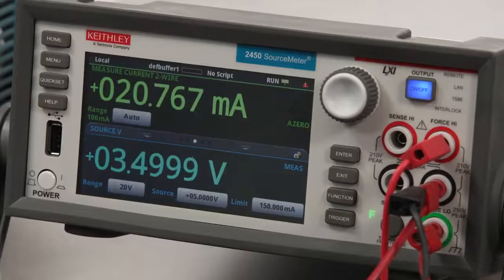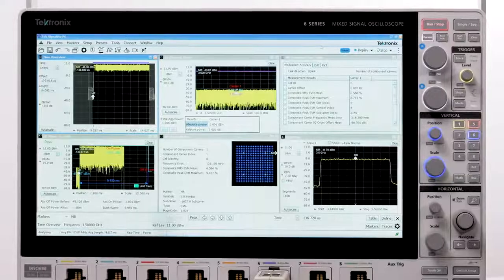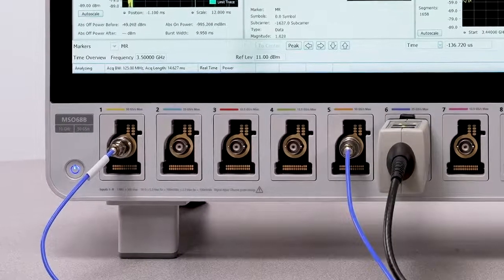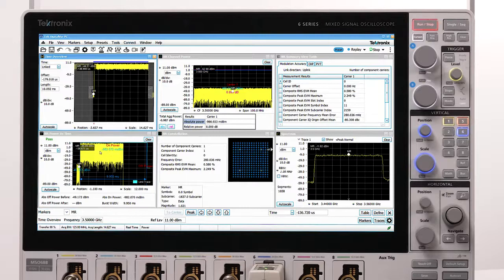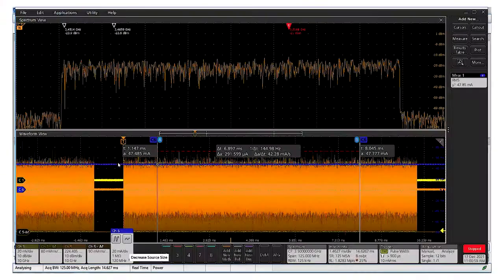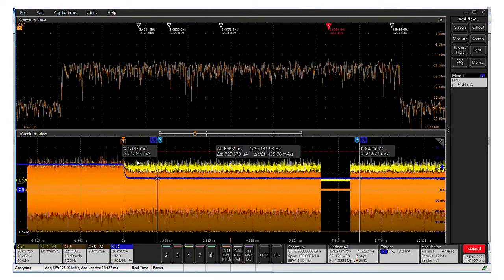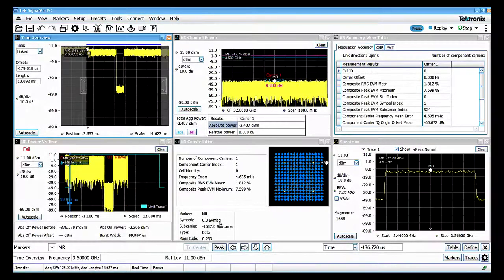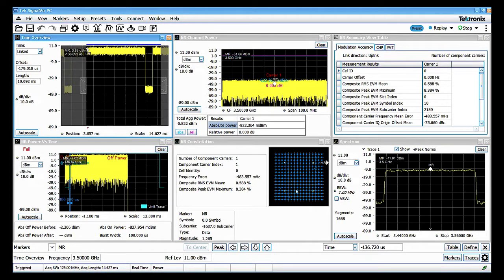5G Validation and System Debug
Watch now to learn more about the 5G NR measurement option for SignalVu VSA software supporting 6 Series B MSO, DPO70000SX oscilloscopes, and Tektronix Real-Time Signal Analyzers (RSAs). Then learn more about Tektronix' innovative solutions for 5G Testing.